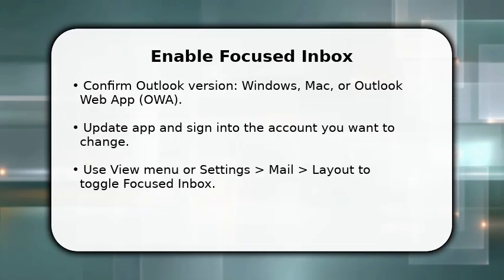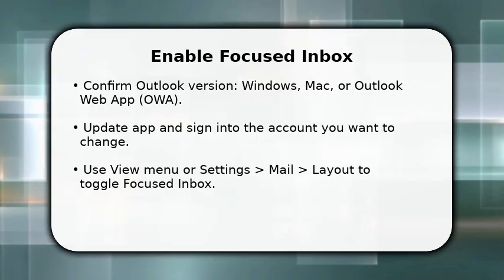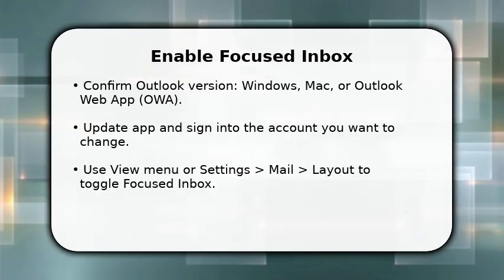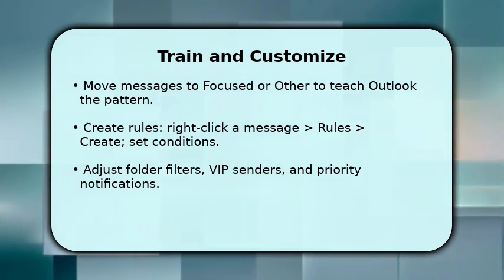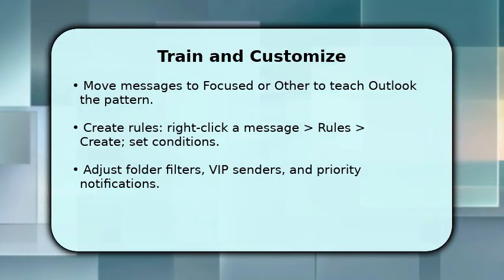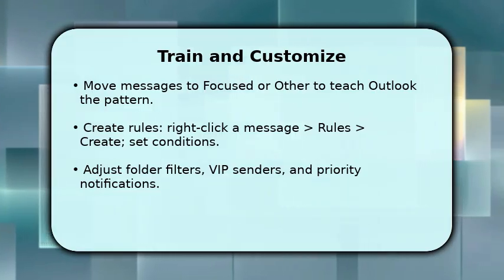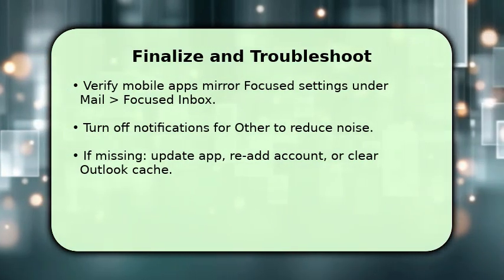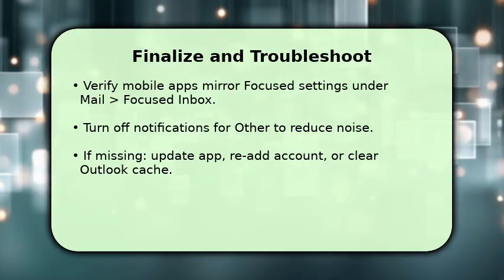How to Show Focused Inbox in Outlook - Easy Guide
How to Show Focused Inbox in Outlook - Easy Guide | 🔒 Surfshark VPN Deal — Stay private and secure. $1.99/mo + 3 Months Free ▸

Discover the simplicity of achthy focused inbox feature within Microsoft Outlook. This step-by-step guide will walk you through activating and customizing your Inbox view to prioritize important emails, saving time on daily email management.

how to show, focused inbox, Microsoft Outlook, email organization, prioritize messages, Inbox feature guide, activate focused mode, custom Inbox view